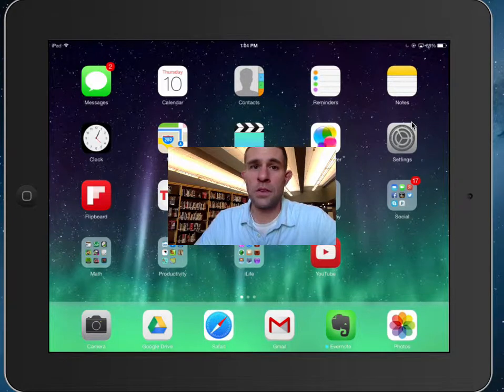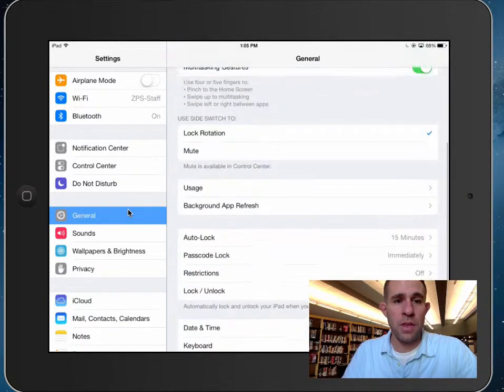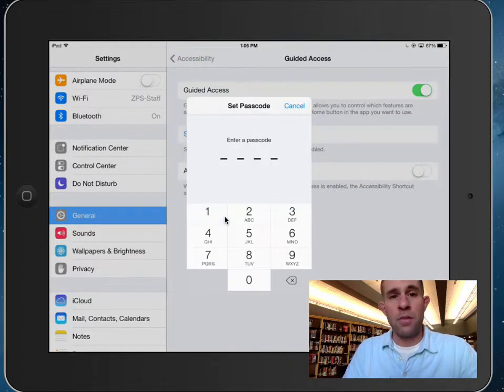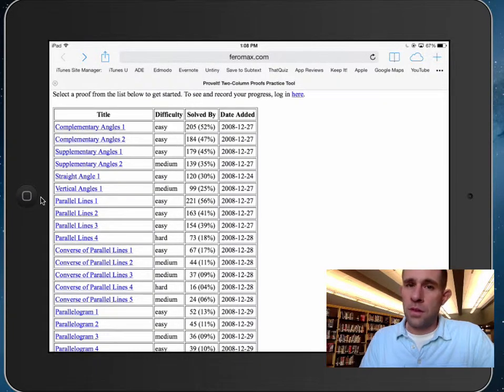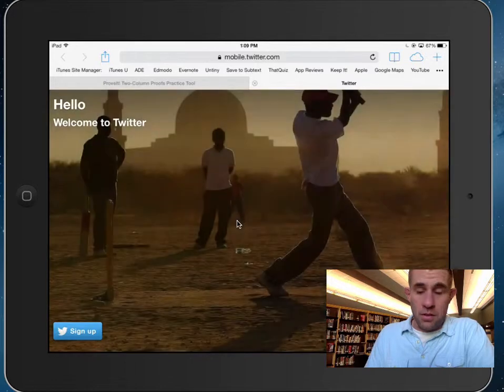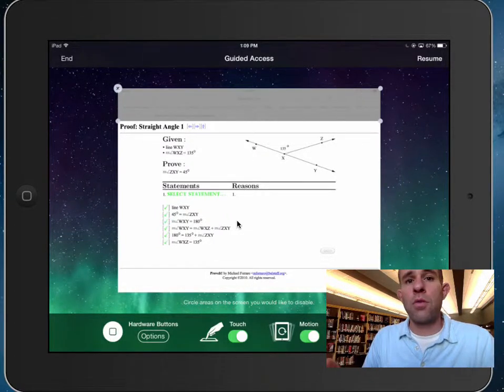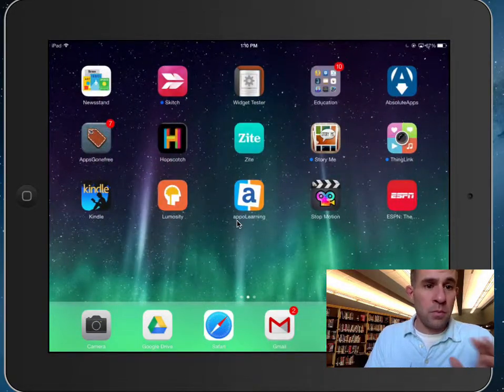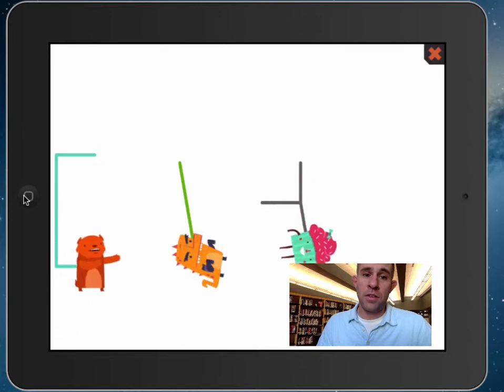Guided Access for Parents and Teachers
Guided Access allows teachers and parents to lock users into a particular app or website. This video helps you set up Guided Access on the iPad and view some of it's features.